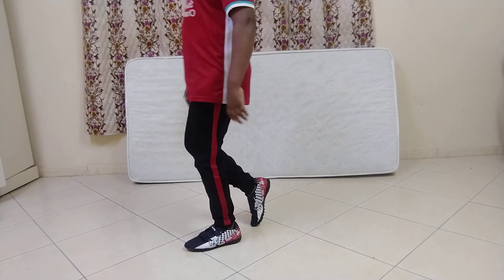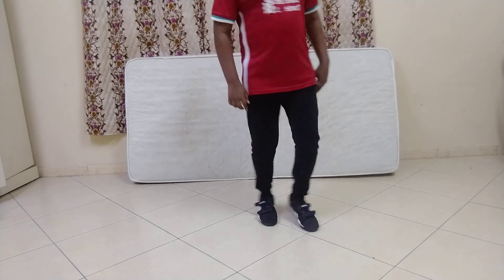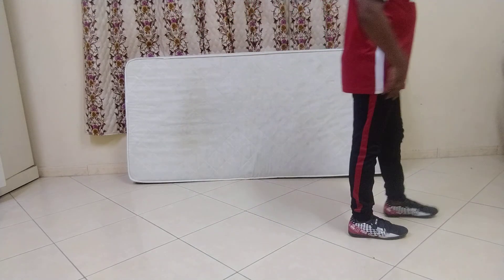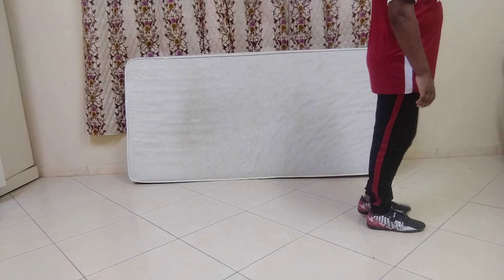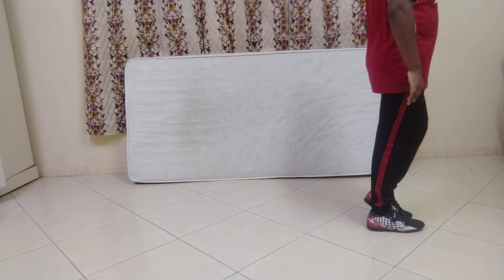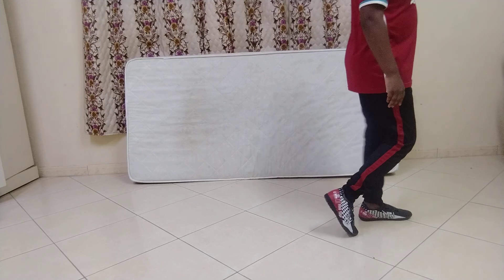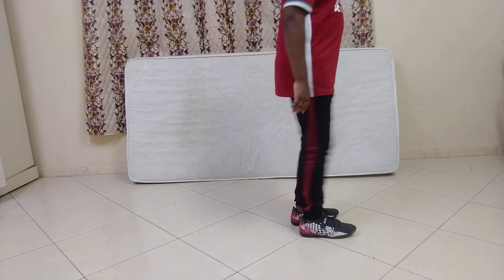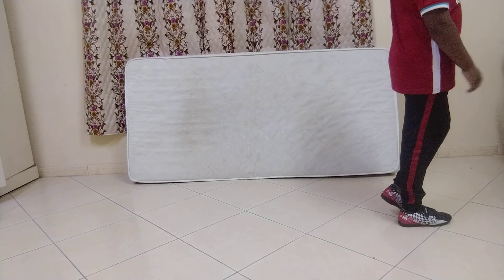how to moon walke for beginners